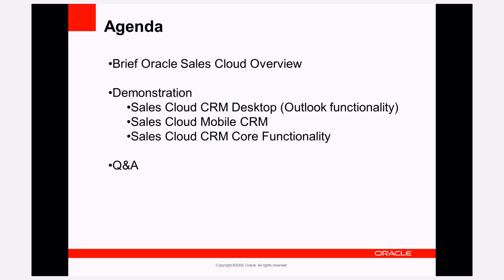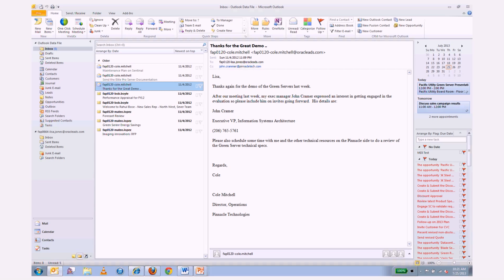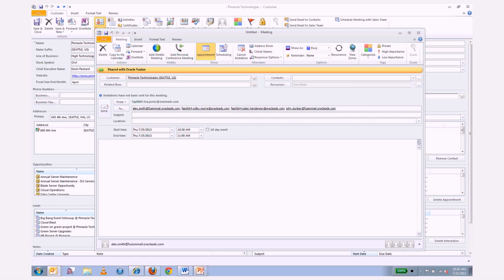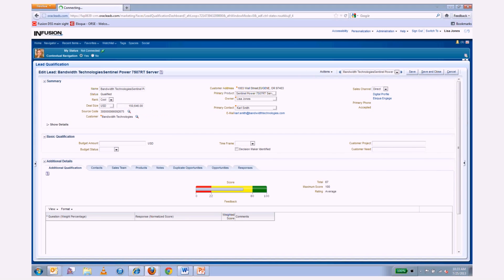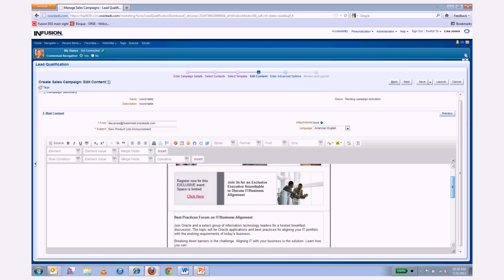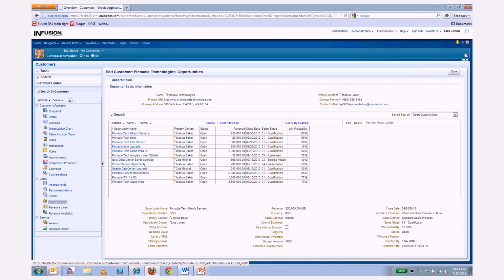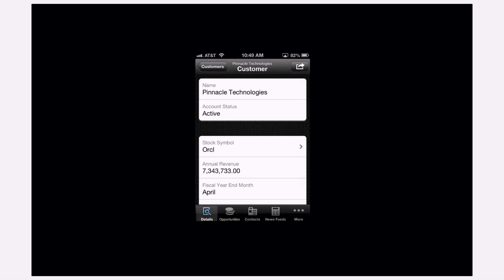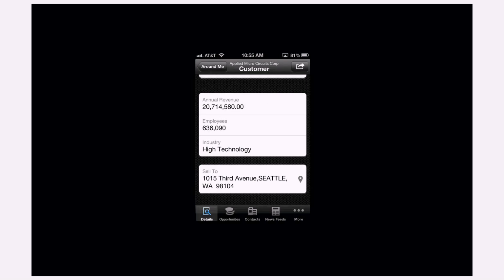Oracle Sales Cloud (Fusion CRM) Demo July 2013